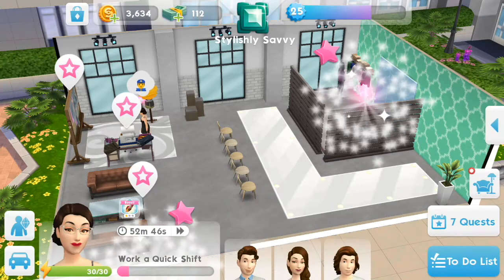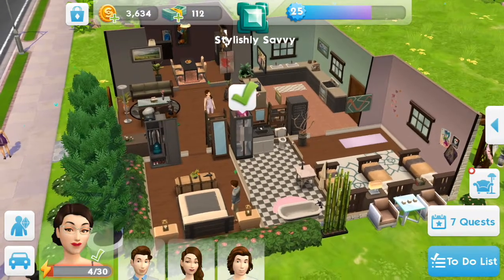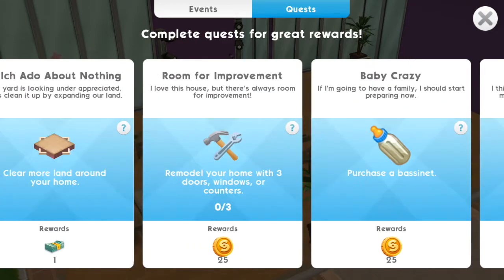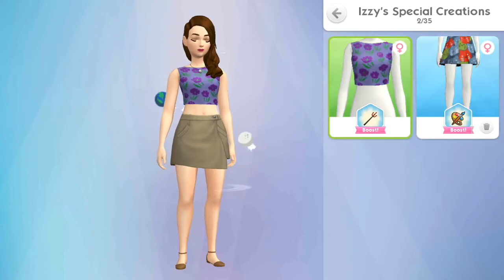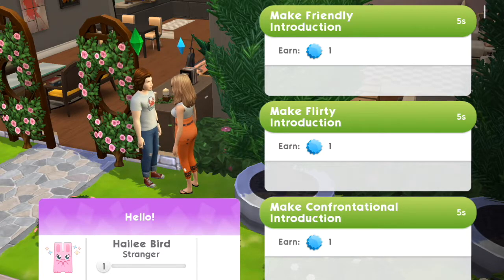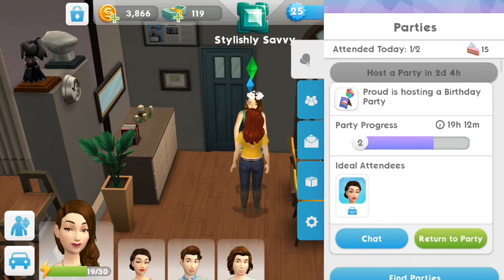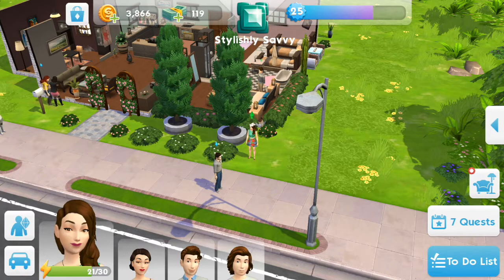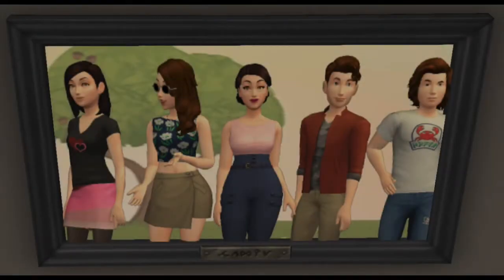RELEASE DATE REVEAL COMING? | My Final Thoughts on Sims Mobile Update 2.9.1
UPDATE 9/3/18: The Sims Mobile has now been official launched globally! If you do not see it in your app store yet, don't panic. Sometimes the app stores take a while to update the app listing in all regions. Have fun!

This is a follow-up to my first video on the new update to the Sims Mobile ahead of its worldwide release. I discuss the changes and new features in the update in more detail, whether I'm liking the game and when I think the official release date will be announced.

Just a tip, keep an eye on the Sims Mobile twitter, they're definitely up to something!